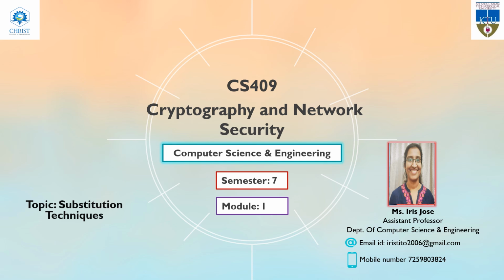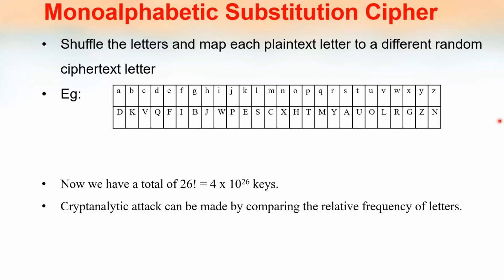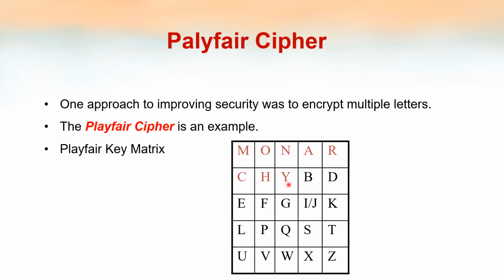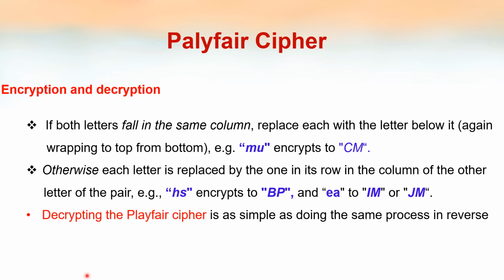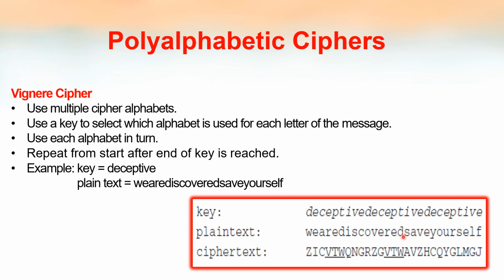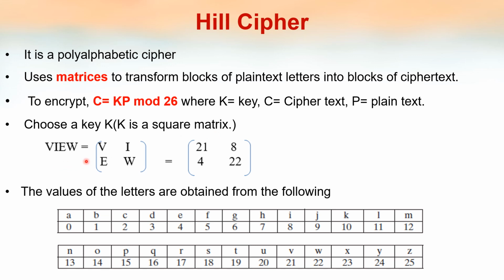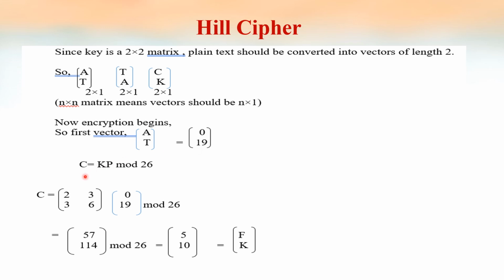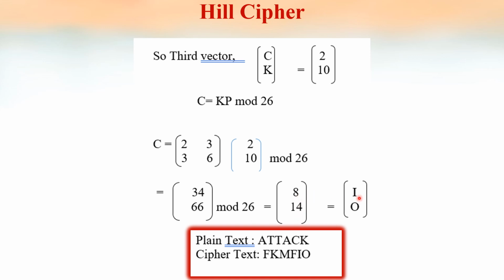CS 409 CNS module 1 Substitution Ciphers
KTU CS 409 Cryptography and Network Security